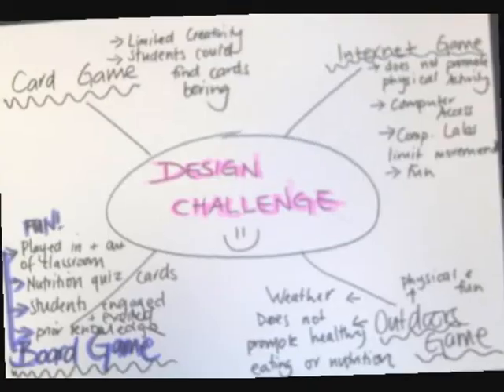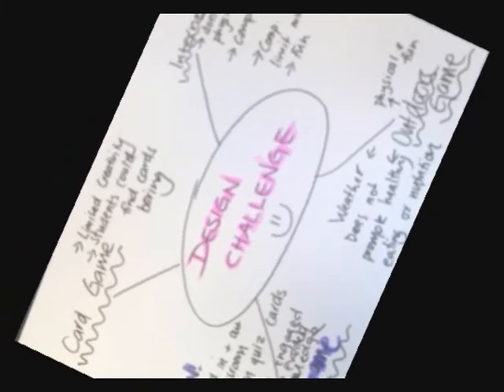10 Minute Presentation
Design Challenge
"FITNESS FUN"
A game that promotes healthy eating, physical activity and general well-being.